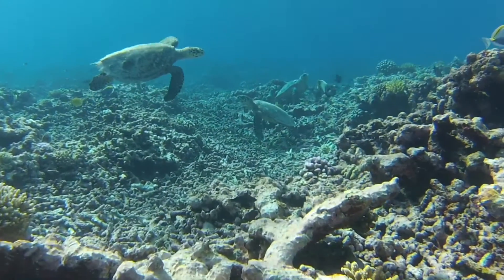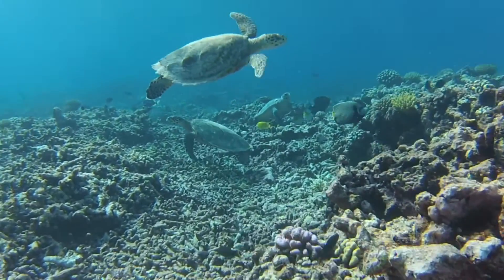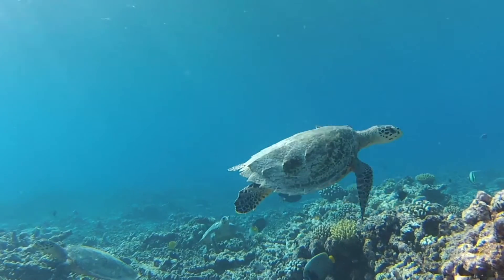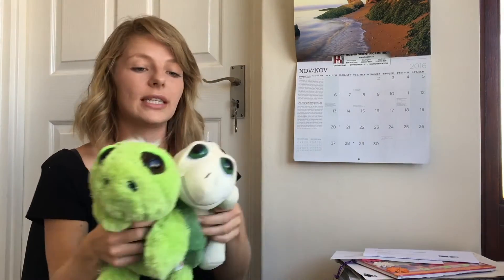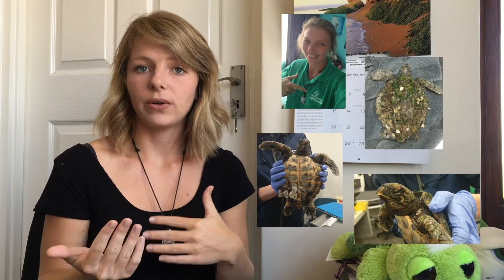Turtles, the Two Oceans Aquarium, and Buff® - the perfect union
Find out that I'm a little turtle crazy, discover the Two Oceans Aquarium's latest and greatest product, and learn a bit about turtles in South Africa!

All opinions and thoughts are my own and do not represent the opinions of the companies represented in the video.

I am Chantel Elston, a first year marine biology PhD student. Join me on my journey as I discover our wonderful oceans and try to survive PhD life.